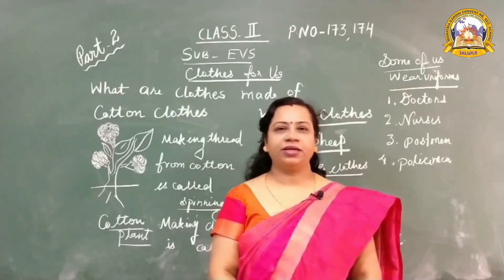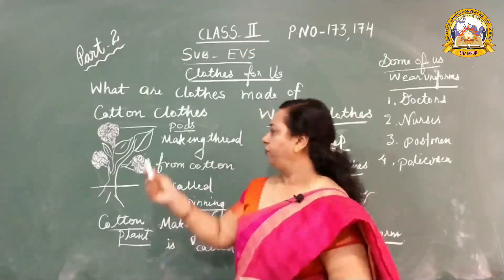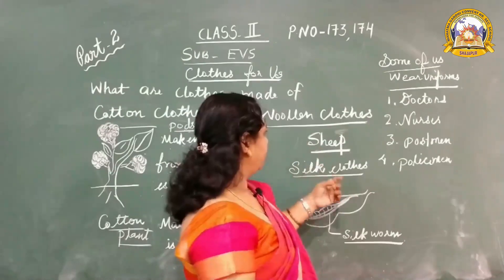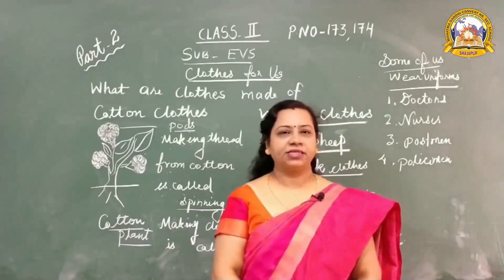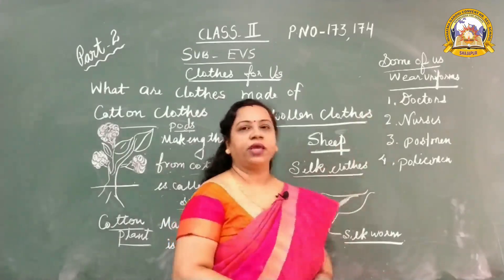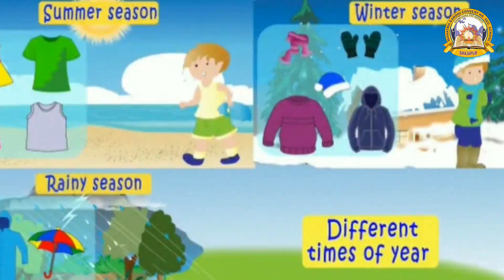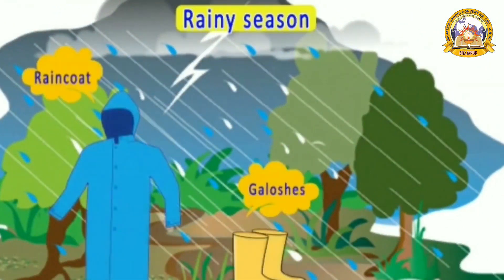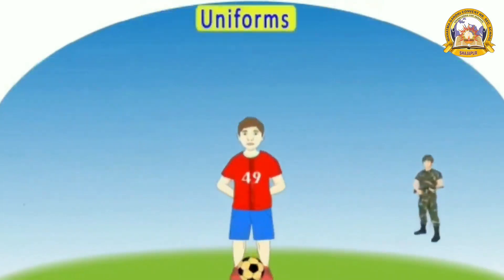MGCS E-CLASS ROOM | Class 2 | EVS | Lesson 3 | Part 2